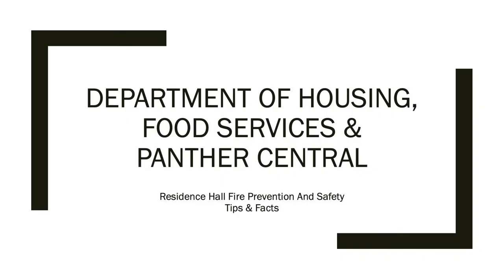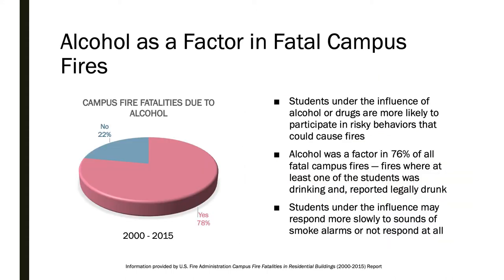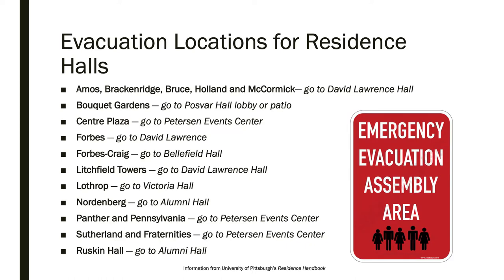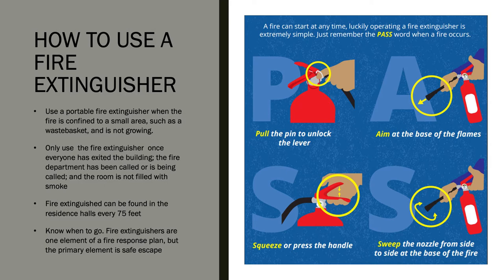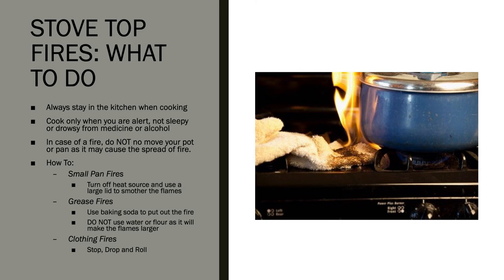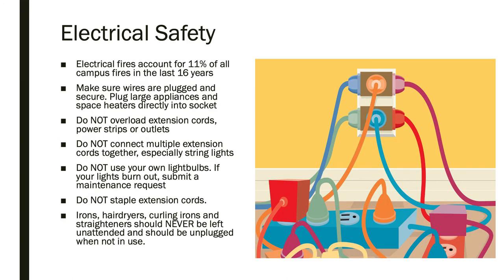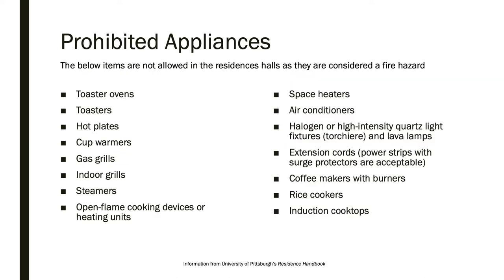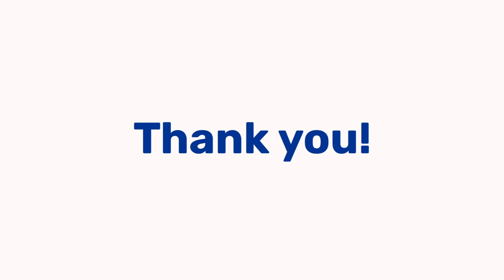Fire Safety Video Presentation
A presentation on fire safety practices on and off Pitt's campus.